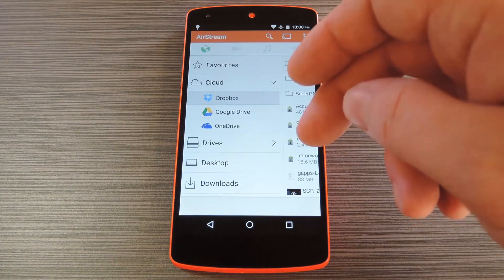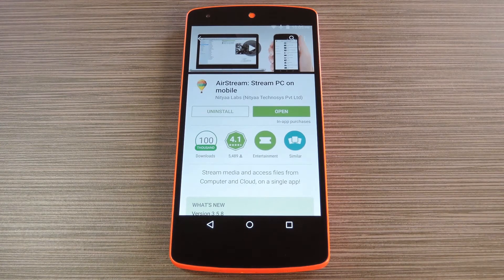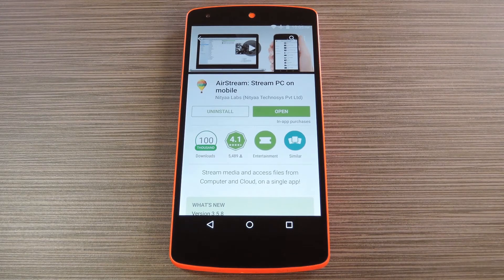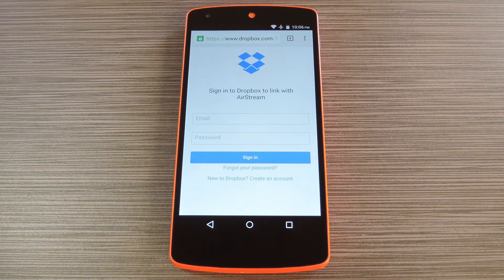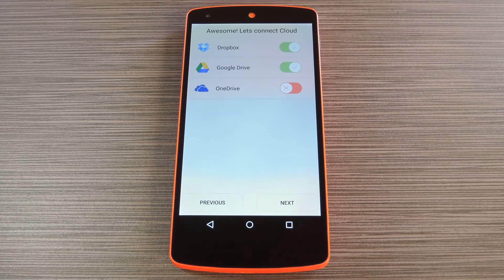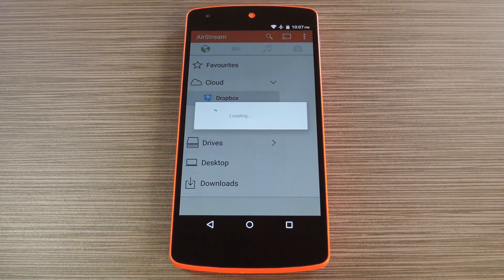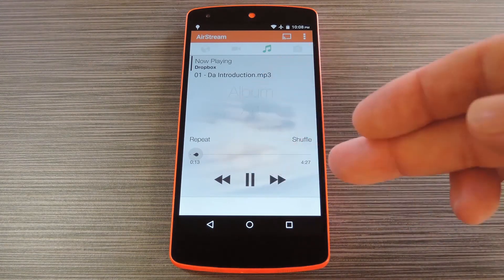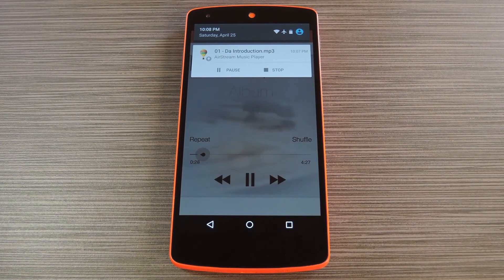Stream Music & Videos Directly from Your Cloud Accounts on Android [How-To]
How to Stream Your Cloud Storage Media [Android]

In this tutorial, I'll be showing you how to stream music and videos directly from your favorite cloud storage accounts with a nice media player interface. Check out the link above for more information.